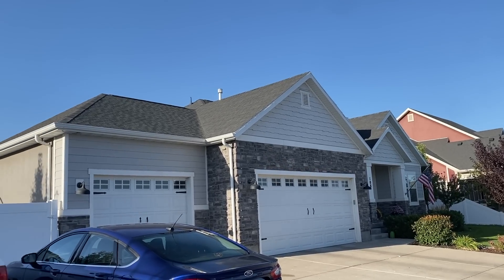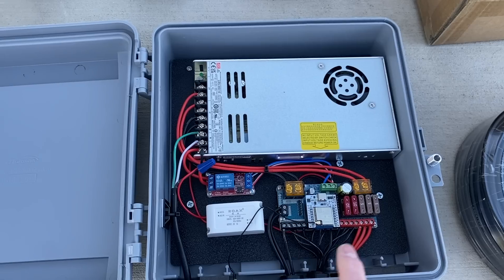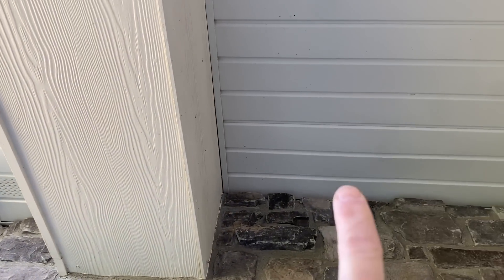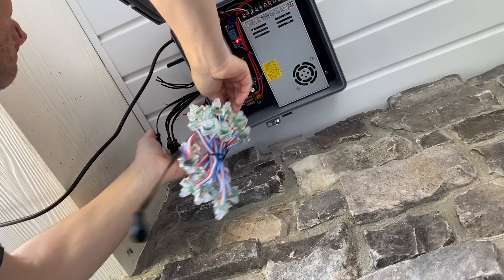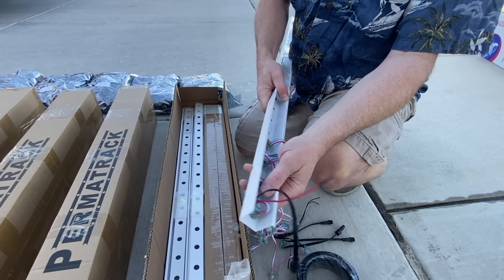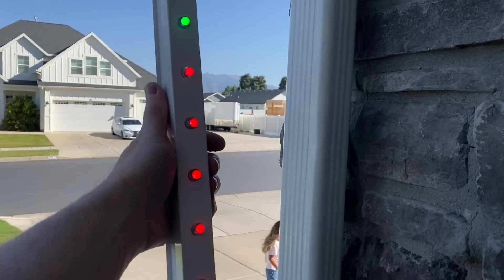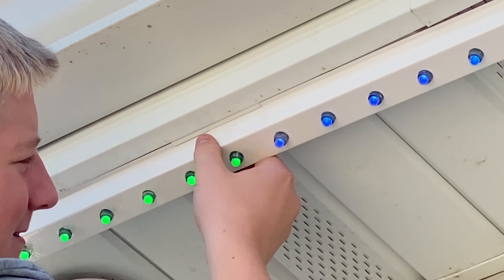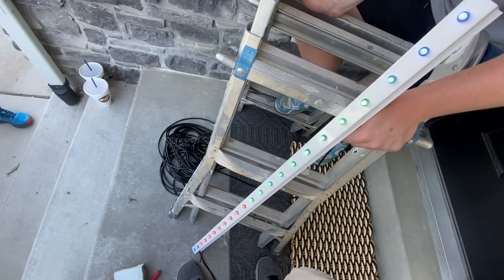2024 Permatrack Update